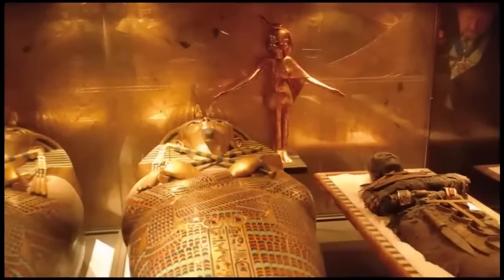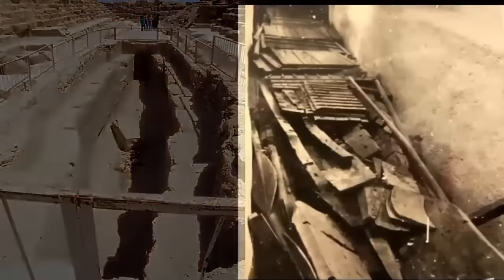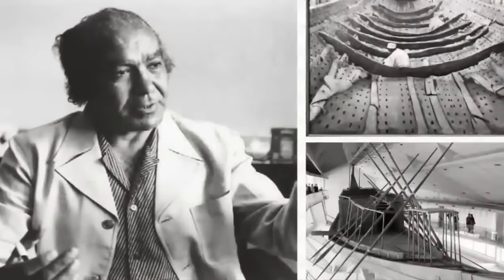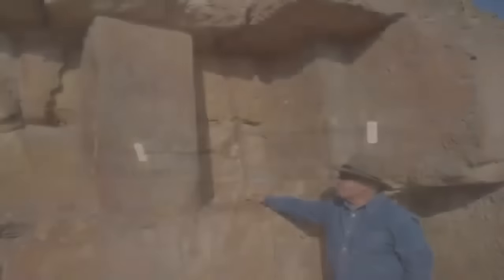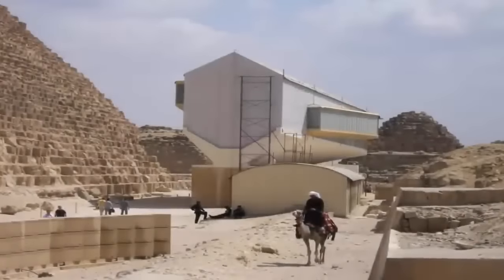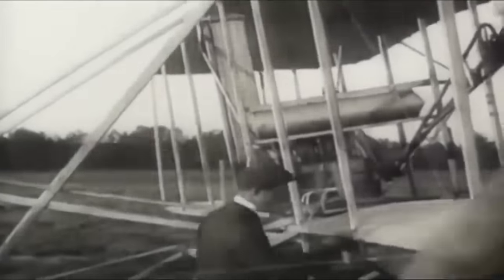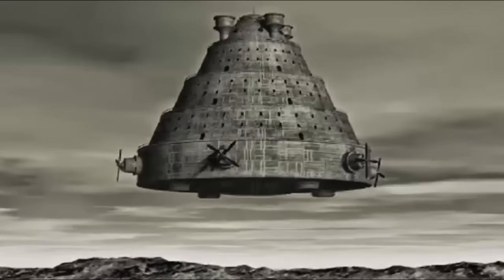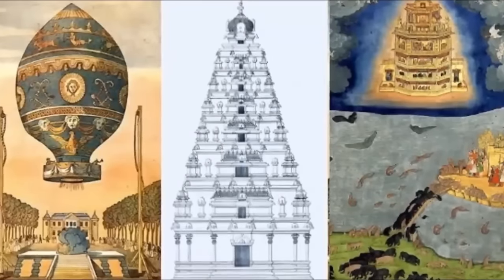"Floating Crane" Found Beneath Pyramid?